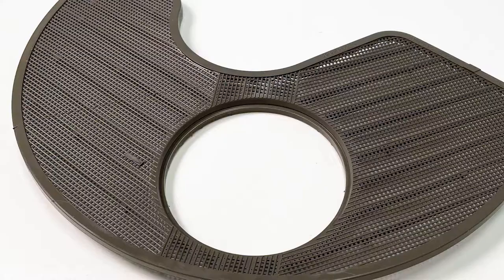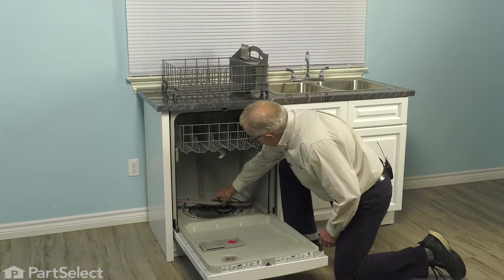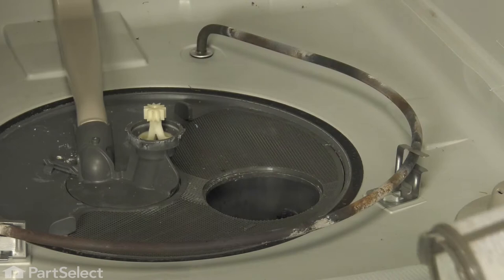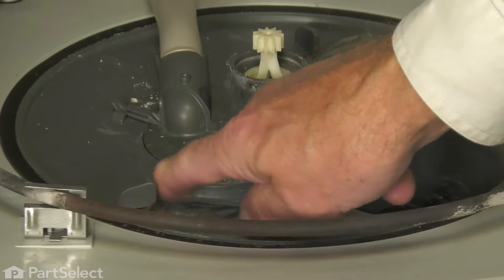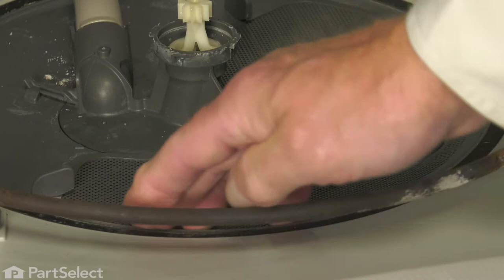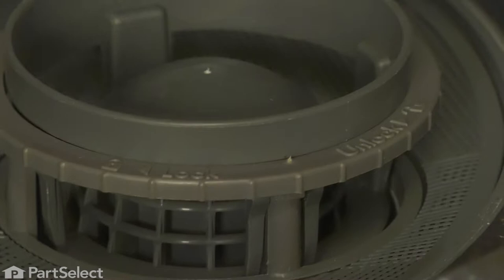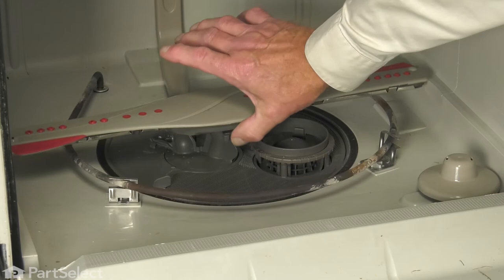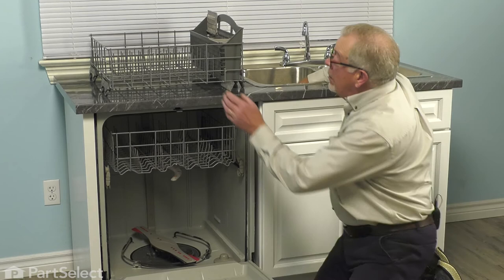Whirlpool Dishwasher Repair - How to Replace the Filter (Whirlpool Part # WPW10463906)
Do you need help replacing the Filter (Part # WPW10463906) in your Dishwasher? With this video, Steve will show you how easy it is to complete this repair yourself, by taking you through the process step-by-step. When you do the repair yourself, you can save time and money that you would normally spend on having an expensive repair technician come to your home. At PartSelect, we provide tools for success at every stage of the repair and have been helping do-it-yourselfers since 1999!

Do you need a replacement Filter for your Dishwasher? At PartSelect, we pride ourselves on selling only Original Equipment Manufacturer parts, so you know the part you buy will be compatible with your Dishwasher. You can pick up an authentic OEM part sourced directly from the original manufacturer here:

Video Contents:
00:00 intro
00:42 removing the lower spray arm and filter basket
01:04 replacing the old filter
02:15 reinstalling the filter basket and spray arm

The information in this video is specific to Whirlpool, Kenmore, KitchenAid, and Amana Dishwashers. If you’re looking for a replacement Filter for a different model Dishwasher, simply enter your model number into our website here:

If you are having one or more the following issues with your Dishwasher, replacing the Filter may solve your problem:
1) Not cleaning dishes properly

• none